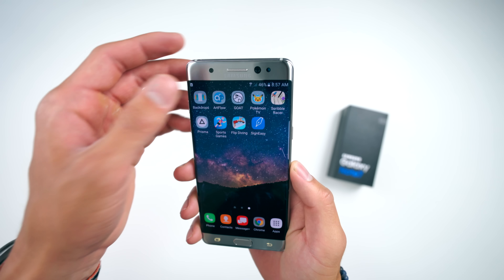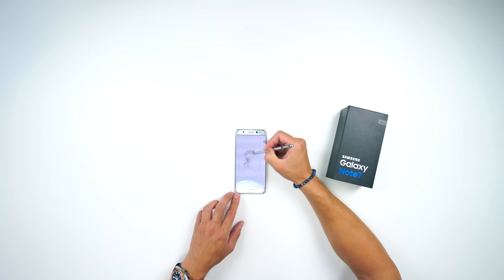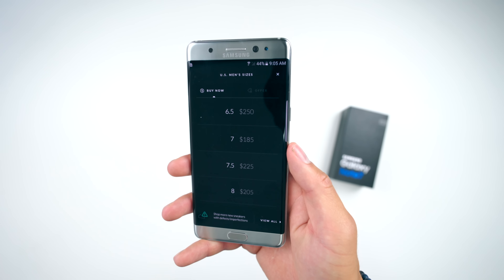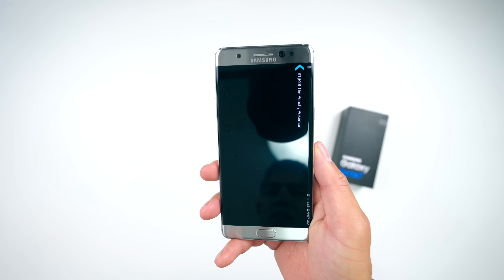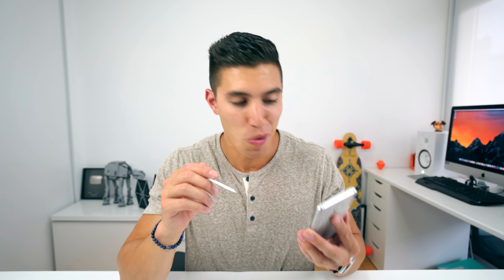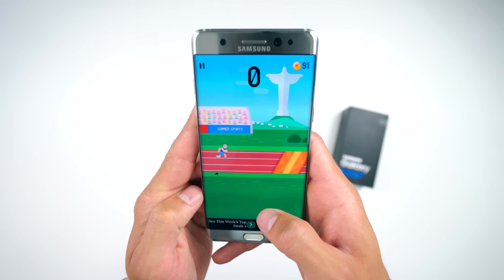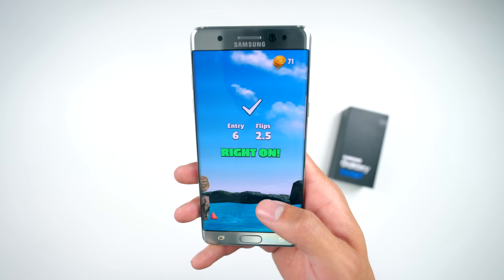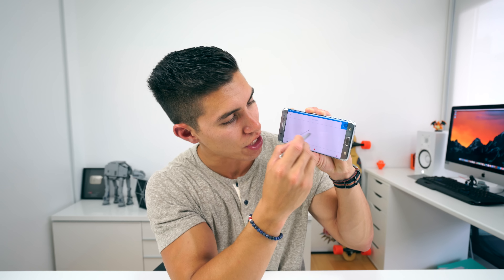BEST APPS for Galaxy NOTE 7- What's On my Android - September 2016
Checking out the Best Apps for the Samsung Galaxy Note 7. Make sure to leave your fav and best Galaxy Note 7 Apps down below in the comments!